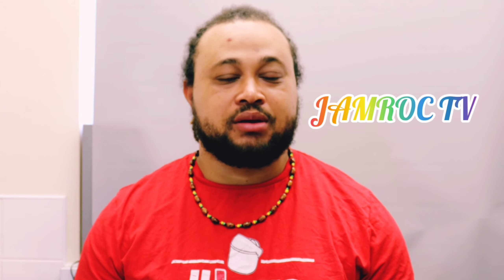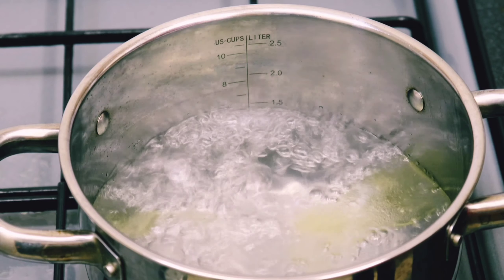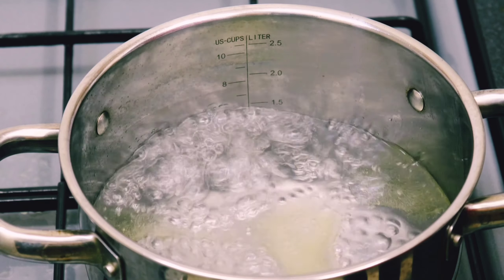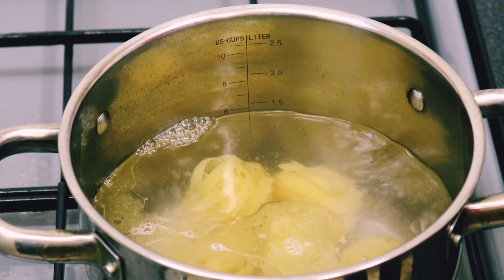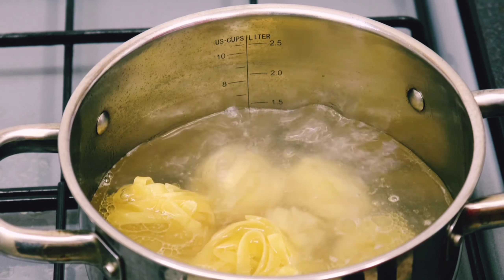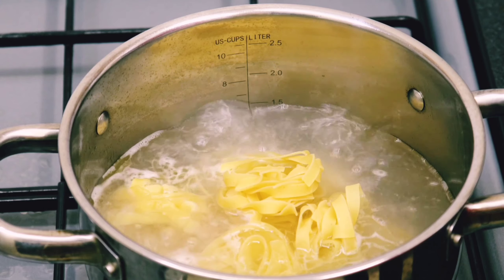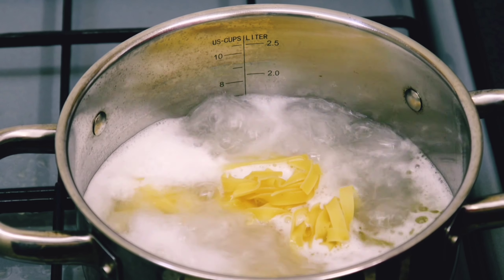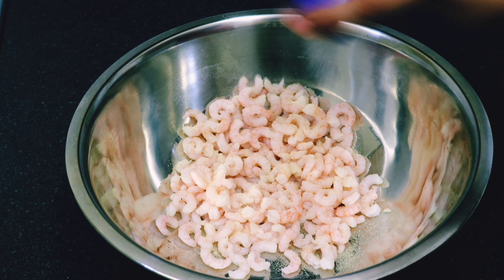The Best Garlic Prawn Pasta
Homemade garlic Prawn Pasta